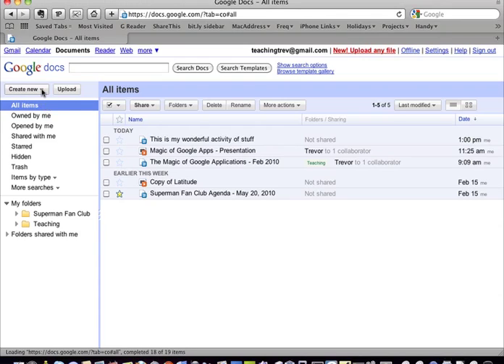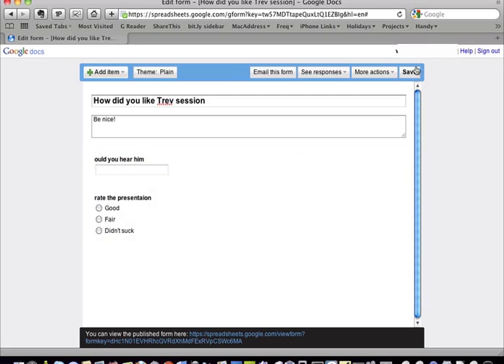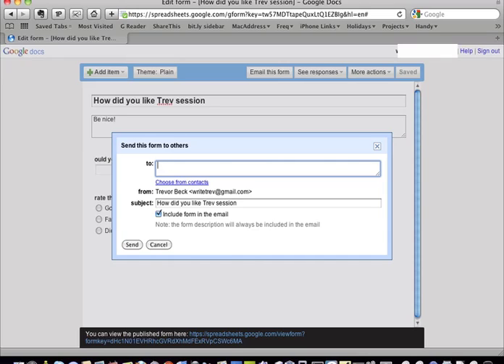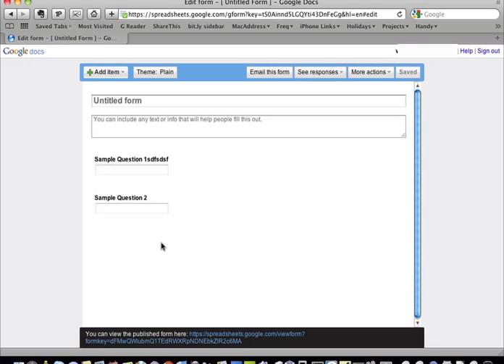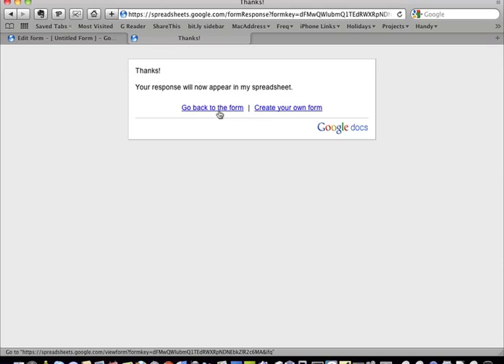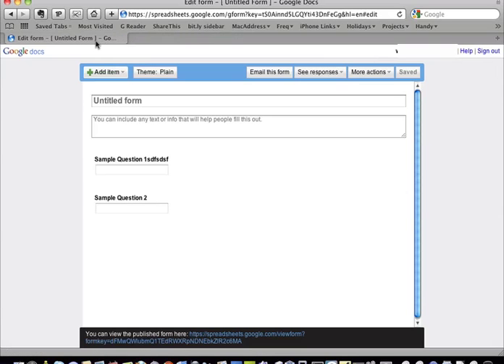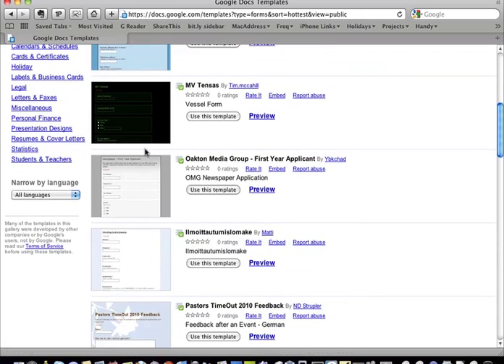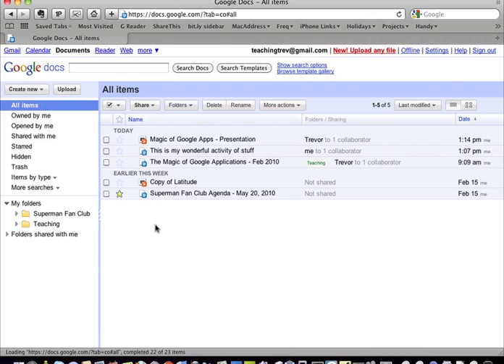Magic of Google Apps (Pt7) - Forms